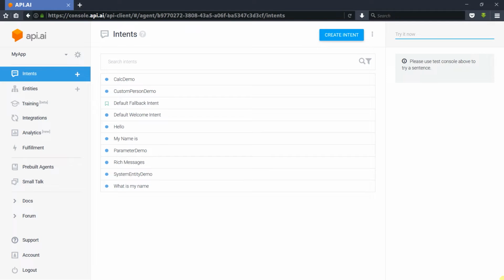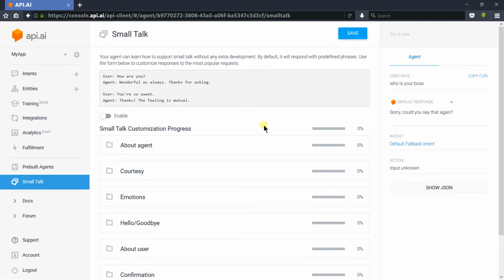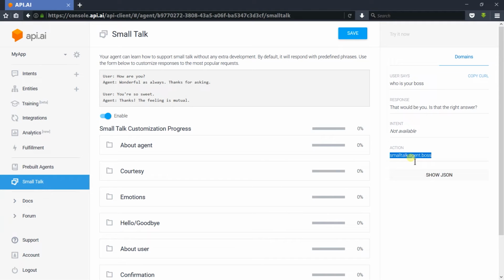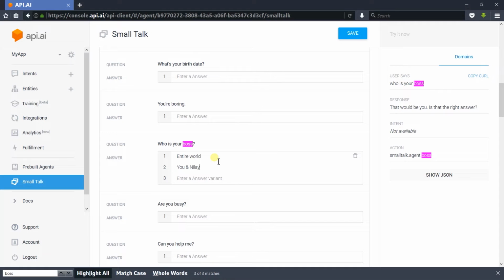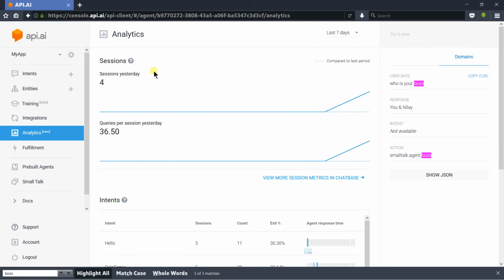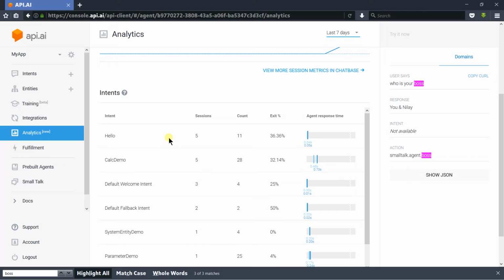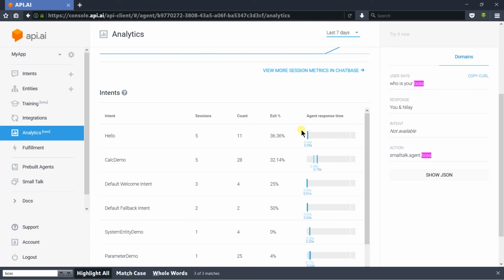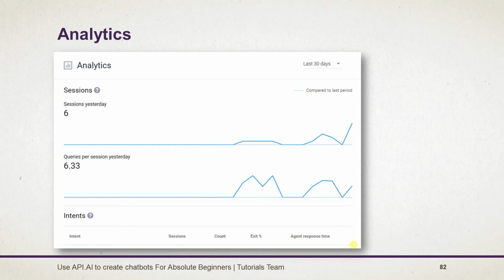Small talk & Analytics | Part - 22 | Create Chatbots using Dialogflow(API.AI) & deploy on GCloud